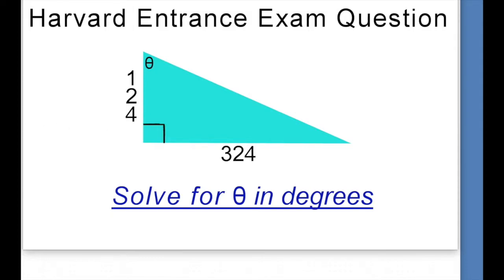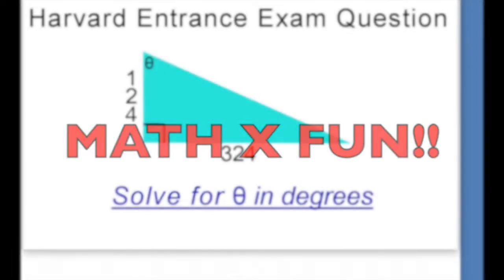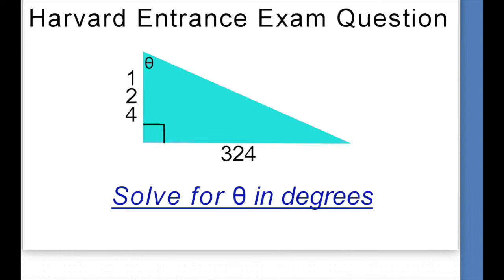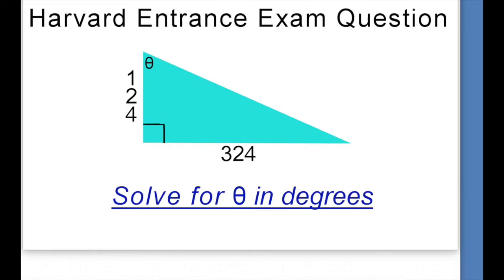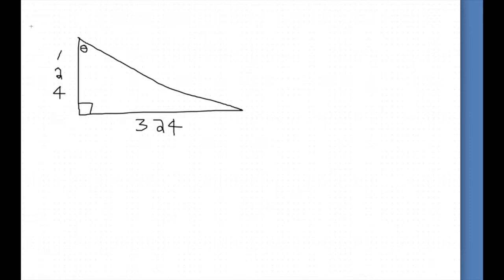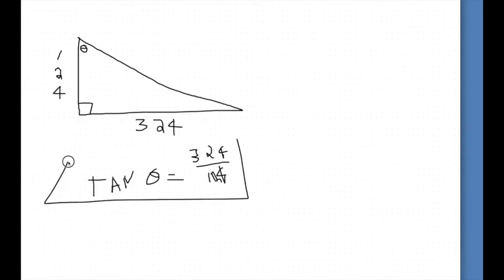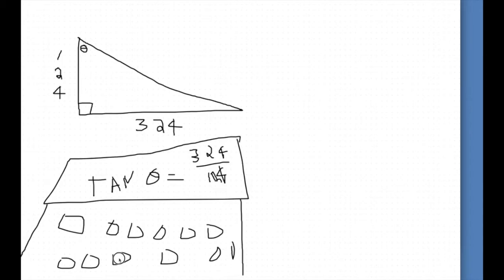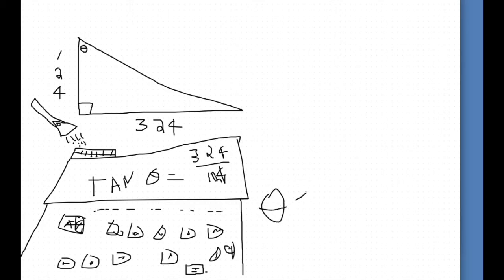Harvard Entrance Exam question - 97% of people miss this question!!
Are you as smart enough to get into Harvard?? Learn this one easy trick to solve this problem in your head! Dr. Math's Math Times Fun!!